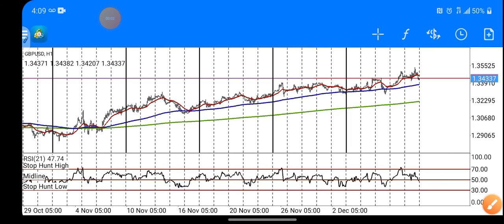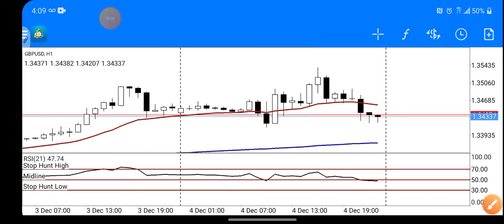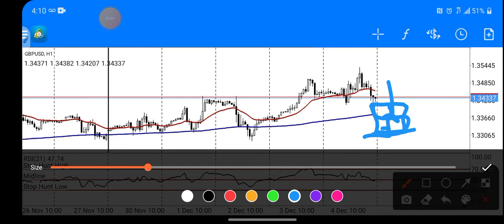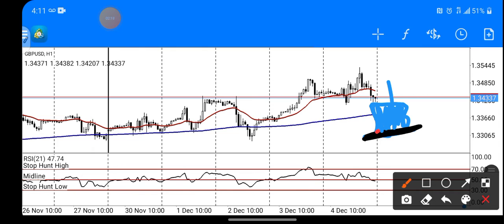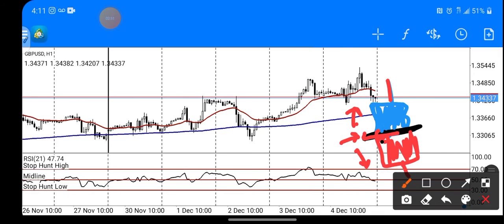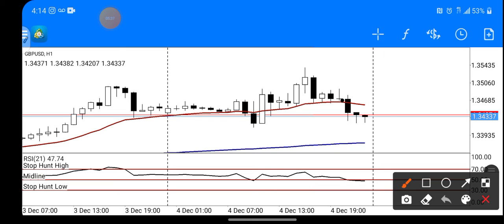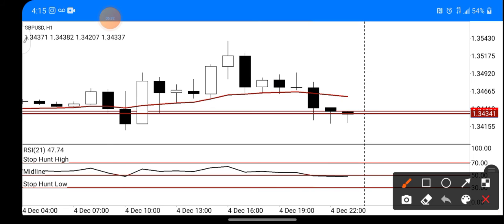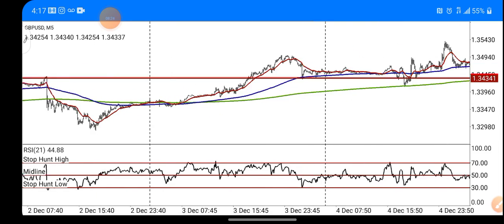Candle Formations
for more info DM Instagram @ambitionforcurrencyfreedom
for training and group training and signals highly accurate strategy